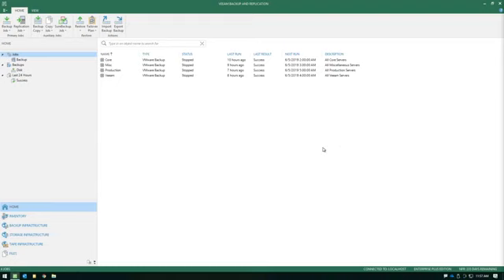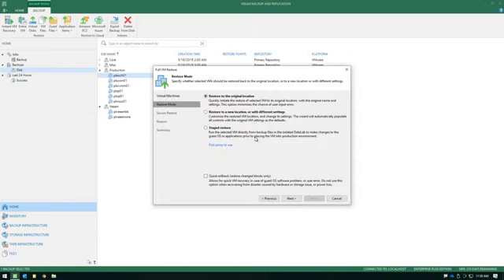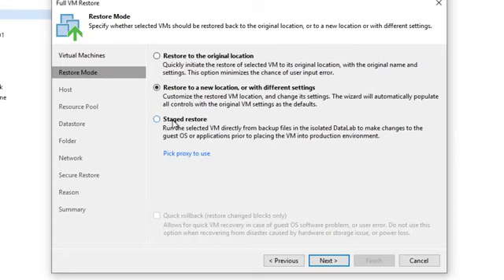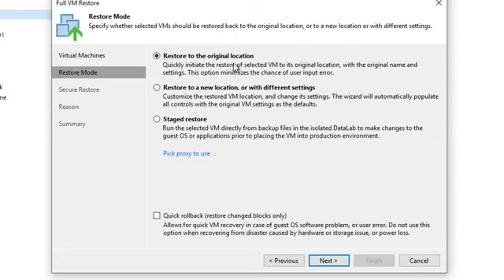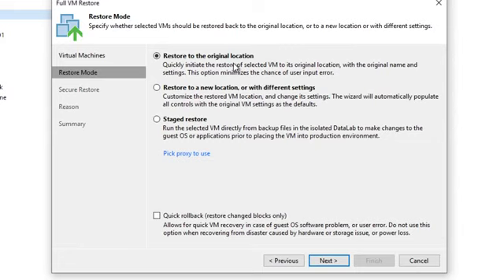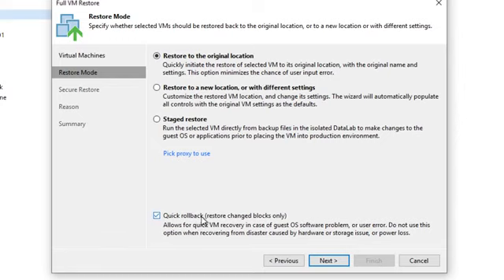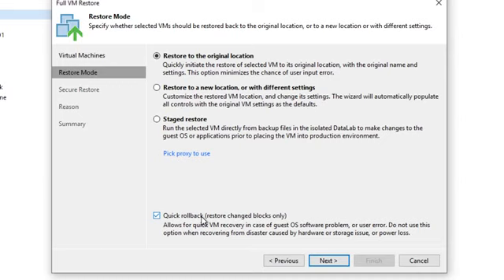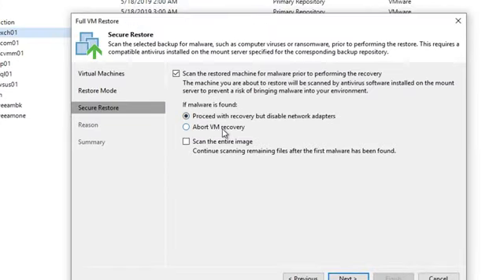INDO ASIA GLOBAL TECHNOLOGY–Veeam Backup & Replication - How to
Indo Asia Global Technologies Private Limited is an Indian multinational corporation that provides business consulting, information technology, digital transformation, Cloud and outsourcing services. It has its headquarters in New Delhi, India. Indo Asia Global Technologies is a premier Information Technology company with a focused approach on delivering quality services to its global delivery.

Indo Asia Global Technologies is a global leader in information technology, IT consulting services, helps clients in more than one countries to create & execute IT Infrastructure, ERP,  Data Center technology, Cloud Services, Artificial Intelligence, Block chain, IOT, software assurance, Business email hosting on Google, technology and 24X7 days operations services, IT audit security web application, Enterprise Servers, Storage, Backup Solutions, Firewalls, End point security, Microsoft Azure, Amazon and IT AMC out sourcing and digital transformation strategies.

The world’s #1 cloud business software company

ERP Software
1. Microsoft Dynamics 365 & Navision , AX, & LS Retails
2. SAP HANA & SAP Buisness One
3. HRMS Payroll Managament
4. Software Portfolio Management

DATA CENTER -IT INFRASTRUCTURE MANAGEMENT
1.  Network Design and Data Center Solutions
2.  Cloud Bakup and Data Security Solutions
3.  Cybersecurity & IT Automation
4.  NMS- Network Monitoring Software

Indo Asia Global Technologies Pvt. Ltd.
Toll Free Sales & Support (24X7 Days):- 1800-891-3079

Regional Branches: - New Delhi - Bangalore – Hyderabad - Mumbai – Pune – Kolkata

Global Services: - INDIA I SINGAPORE I DUBAI I GERMANY I USA I MYANMAR I
JAPAN